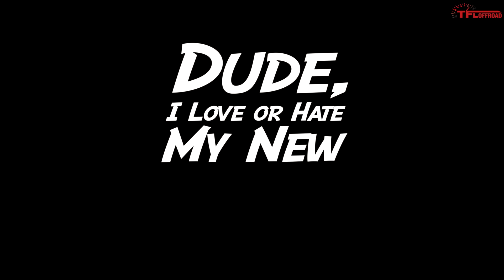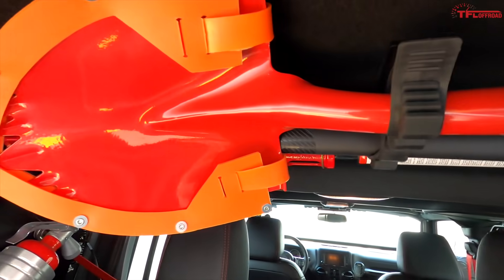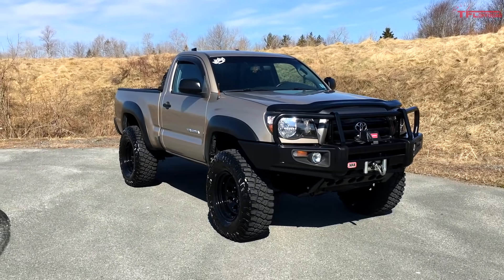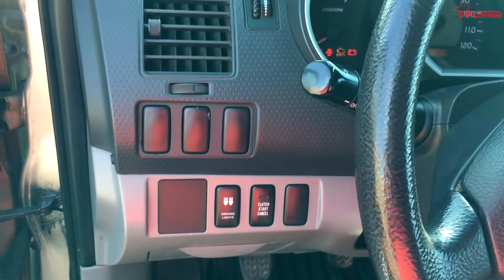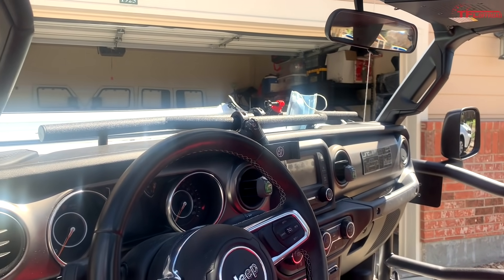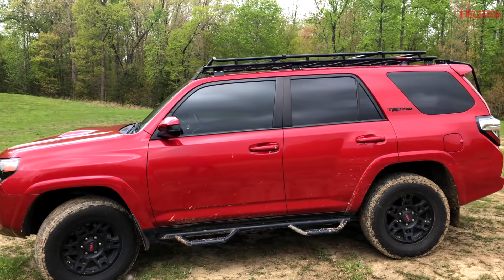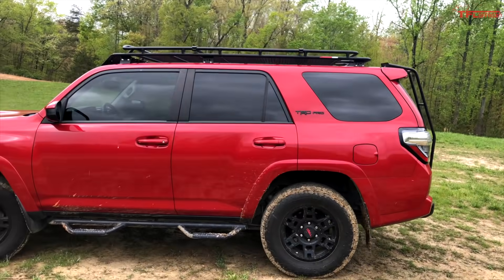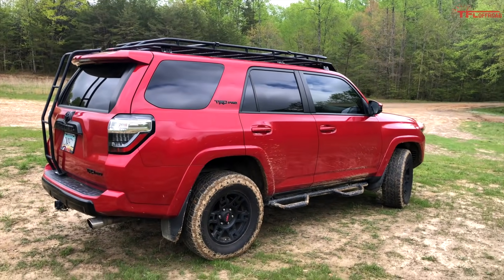Toyota VS Jeep - Which Owners Love Their Brand More? Dude, I Love (or Hate) My Ride @Home Edition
We sift through some of the best Toyota & Jeep submission that hit our inbox this past.